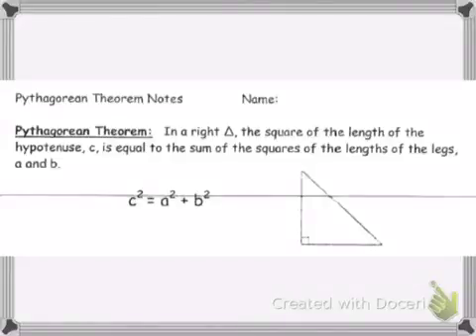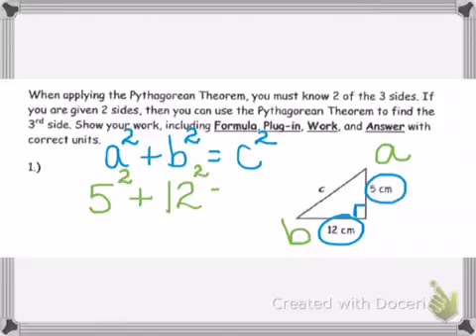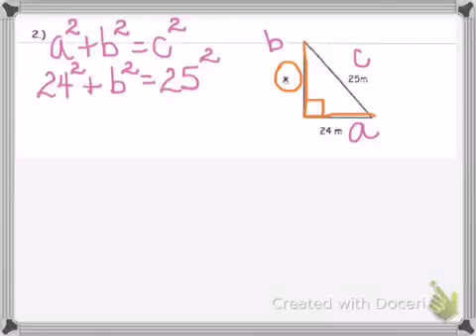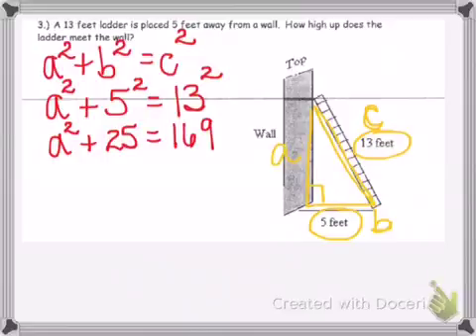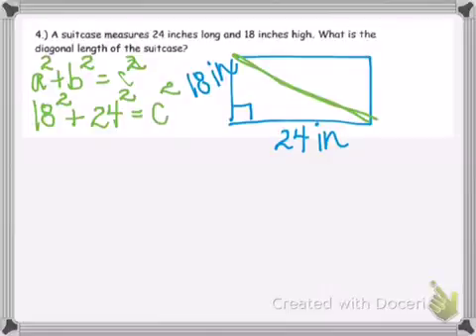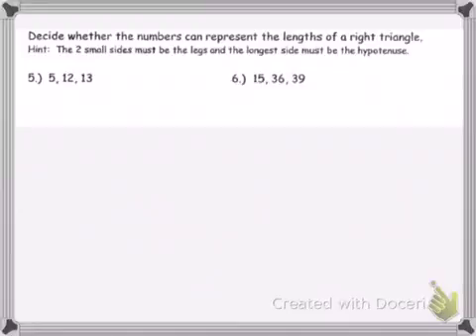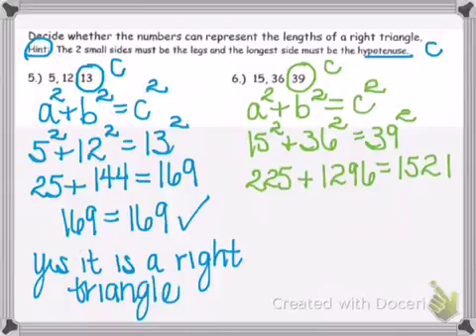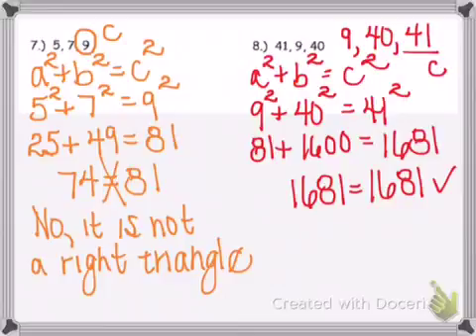trim B9873300 971D 404F 8780 45927C15AB3D